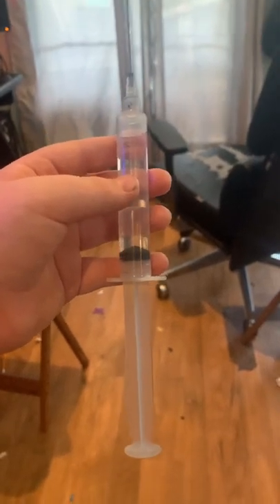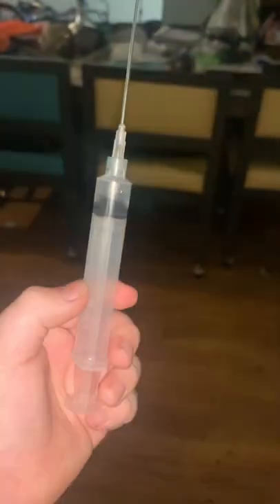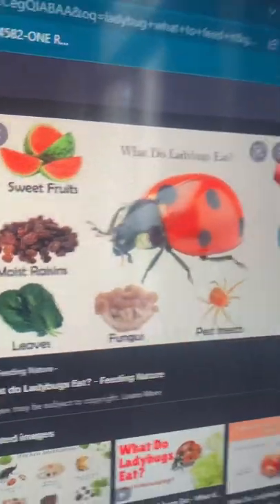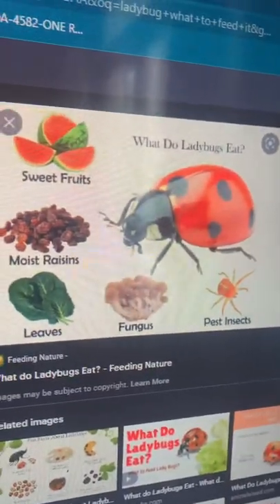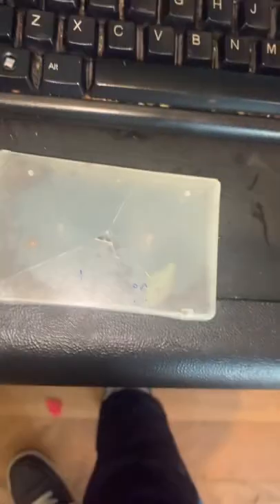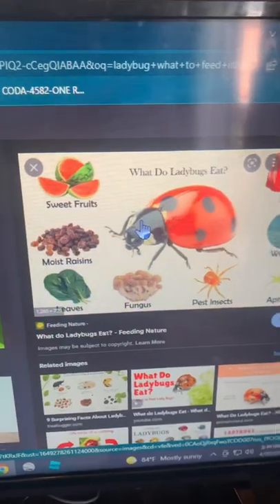How to keep a pet ladybug!